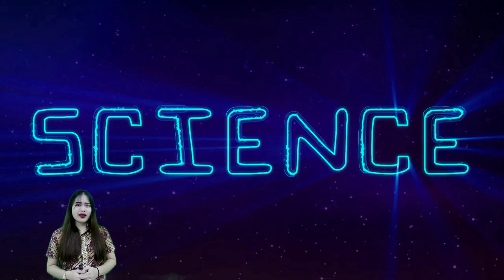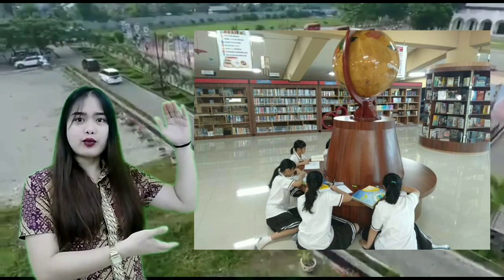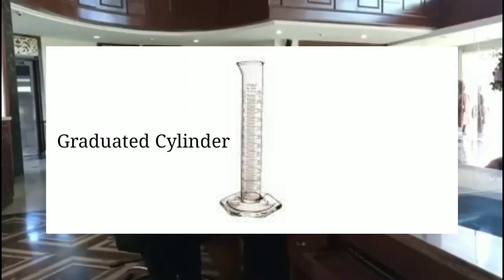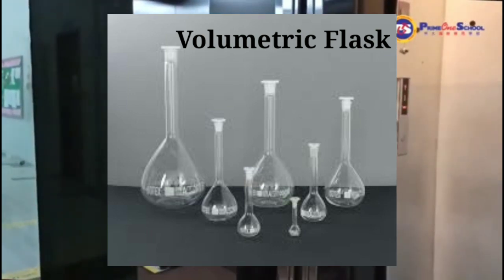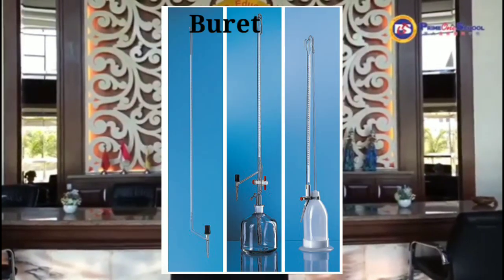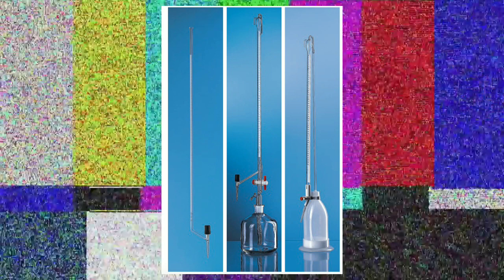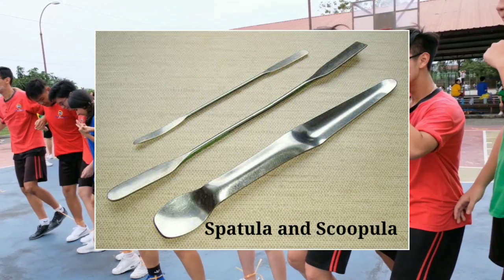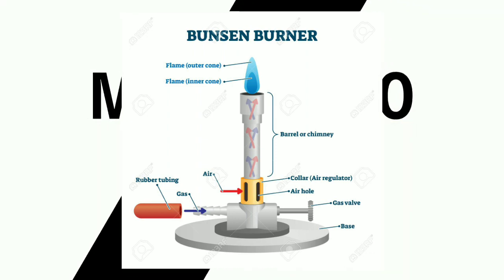SCIENCE • LABORATORY APPARATUS